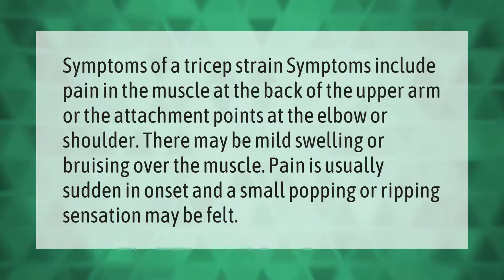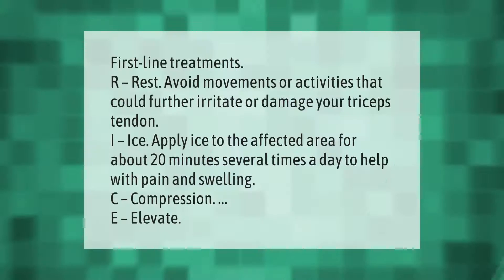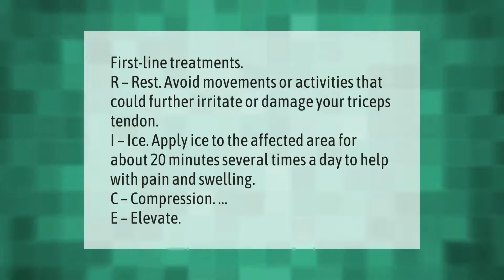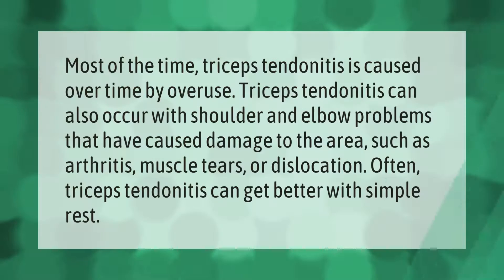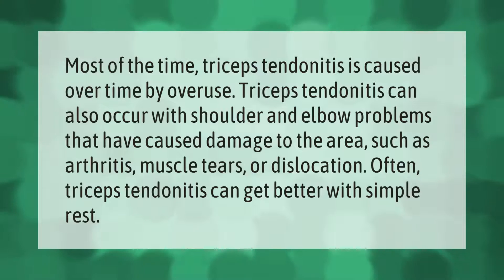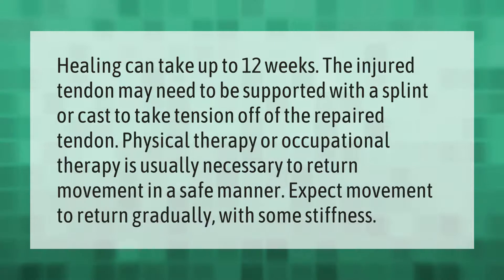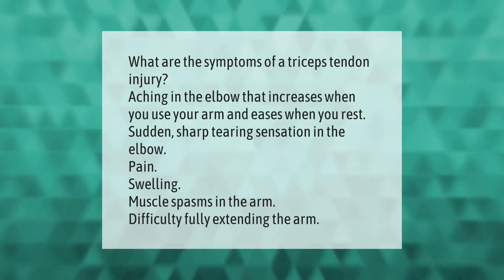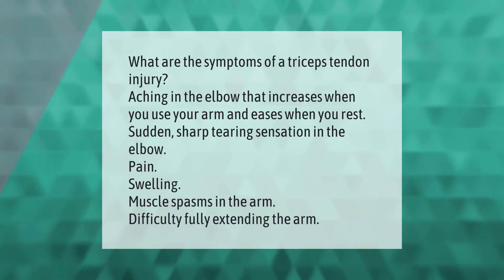What does a pulled tricep feel like?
00:00 - What does a pulled tricep feel like?
00:37 - How do you relieve sore triceps?
01:10 - How do I know if I have tricep tendonitis?
01:42 - Why are my triceps sore for no reason?
02:14 - How long does it take to heal a strained tricep?
02:46 - How do I know if I pulled my tricep muscle?

Laura S. Harris (2021, June 17.) What does a pulled tricep feel like?
    AskAbout.video/articles/What-does-a-pulled-tricep-feel-like-253996